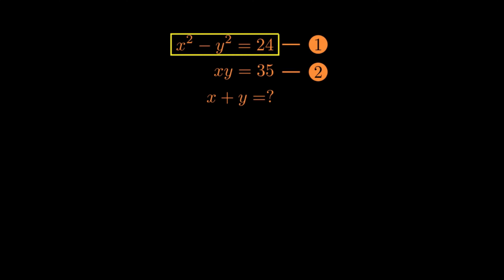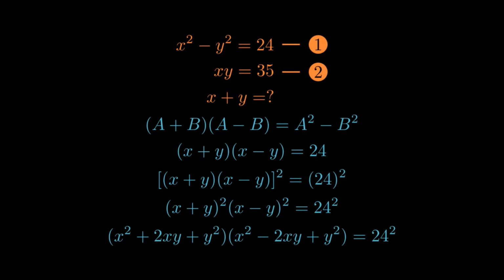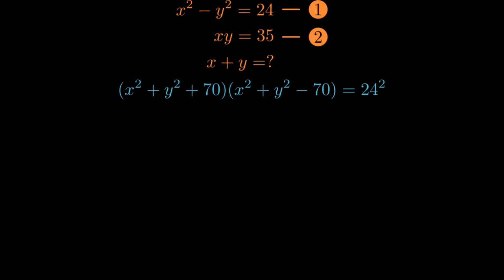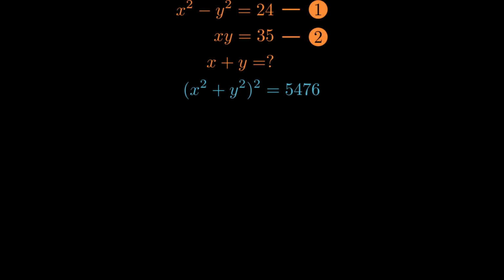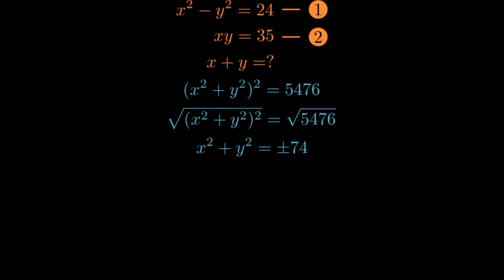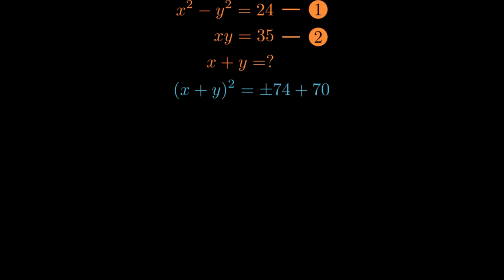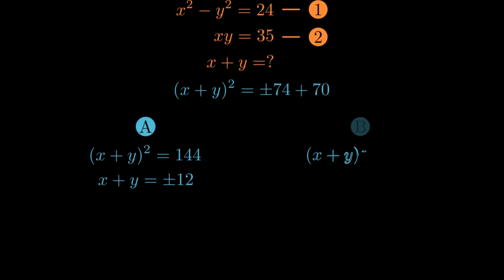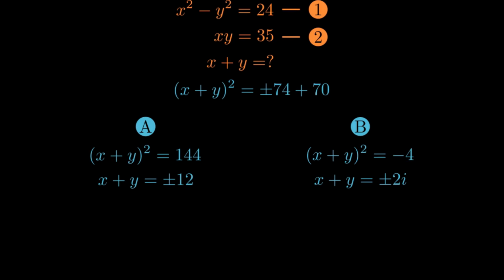Genius Simultaneous Equation - South African Olympiad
Today's challenge? Solve an simultaneous equation. We'll use an incredibly useful identity to get the answers to a seemingly easy question...

🖊️ Follow Along:
Grab your pen and paper because we'll walk you through each step, explaining the "why" behind every move, all while using state-of-the-art animation to make the complex simple.